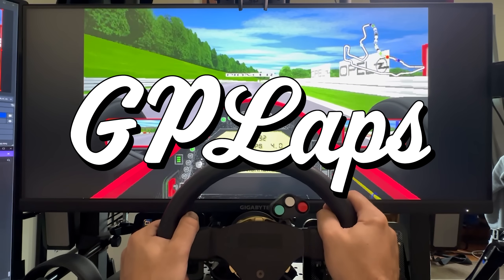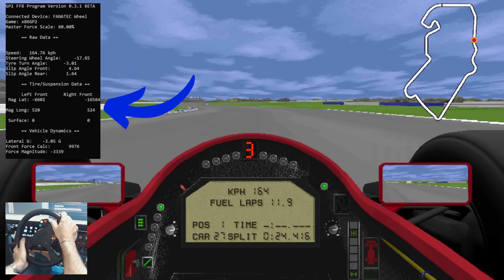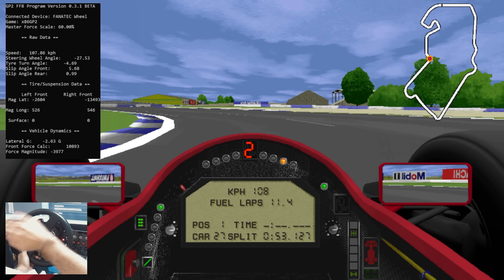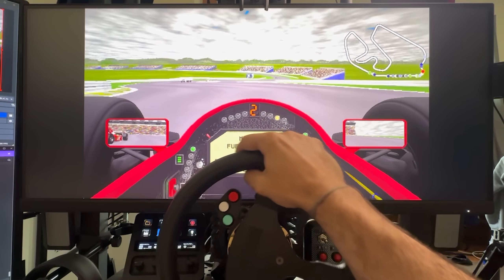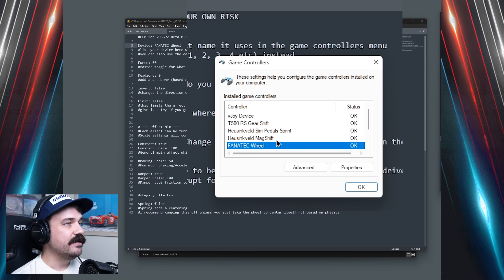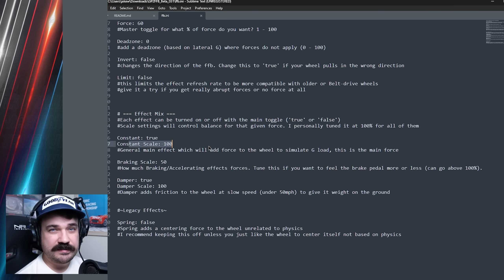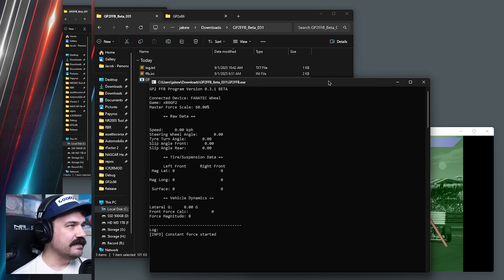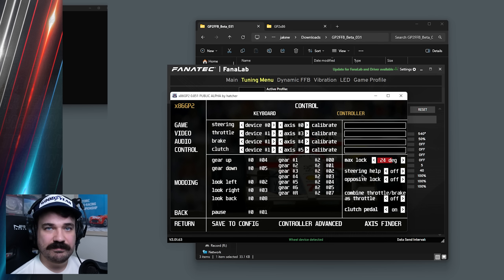I added Force Feedback to Grand Prix II!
By far the most requested feature for the ICR2 FFB app was to add the same to Grand Prix II, so that's what I did!  With huge thanks to hatcher, not only for x86GP2 but for enhancing it to expose some telemetry data, I have been able to develop a force feedback app for Microprose Legendary 1996 sim!

Similar to the ICR2 version, this companion app runs alongside x86GP2 and translates the physics data into forces for modern FFB wheels.

The app is currently in Beta and available on my github to test. PLEASE USE CAUTION testing with hardware! Let me know if you find any issues with specific wheels/systems and I will see what I can do to fix it!

0:00 Intro
0:55 How it Works
3:44 Install Tutorial
8:53 Final Thoughts